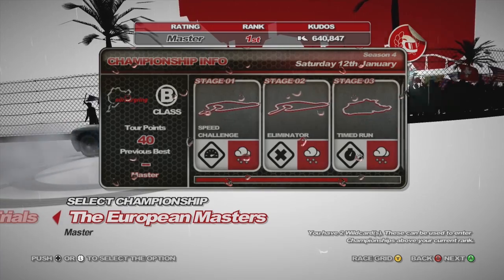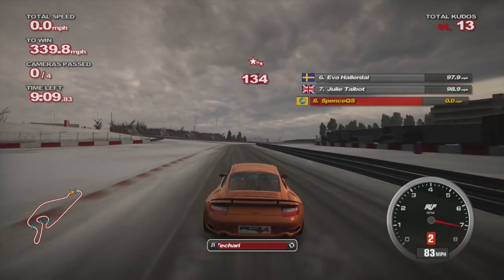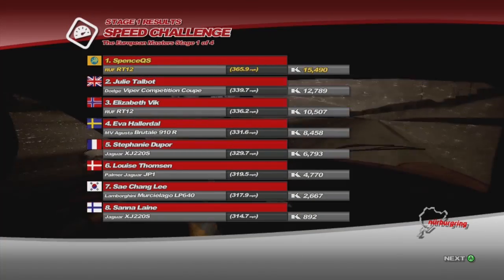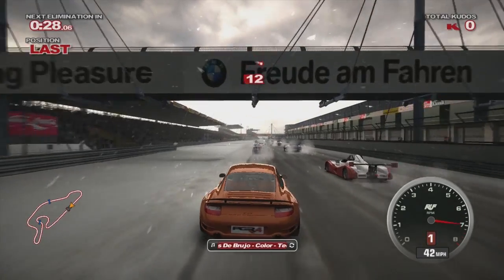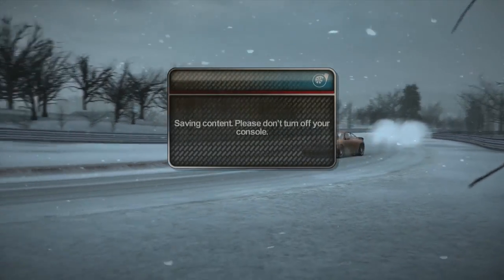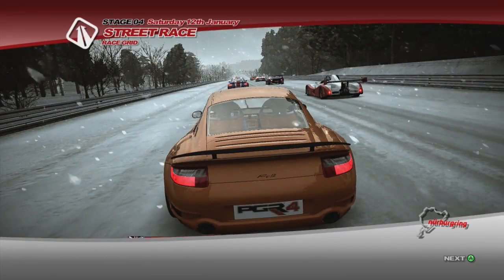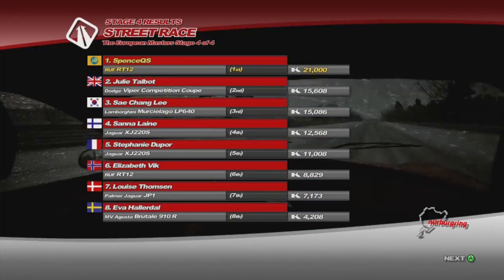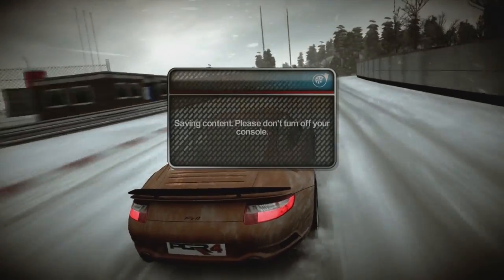Let's Play Project Gotham Racing 4 - Part 57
Gotham Career - The European Masters
One last championship here at the Nurburgring